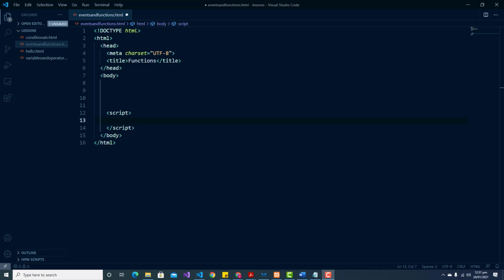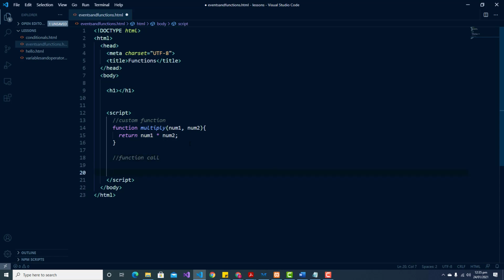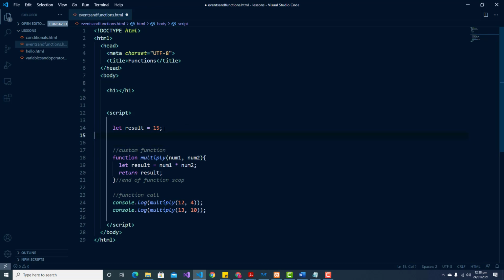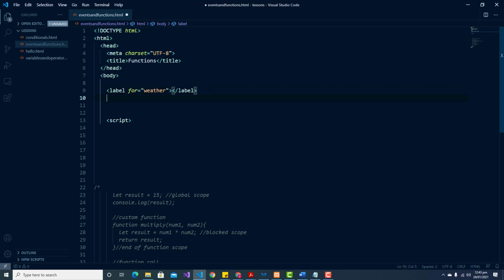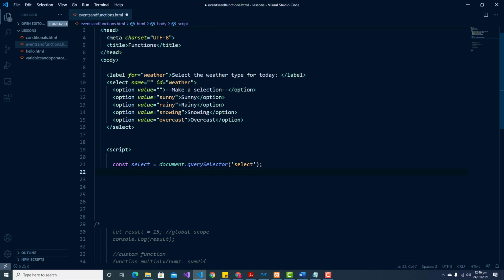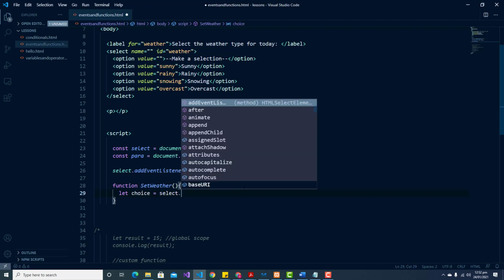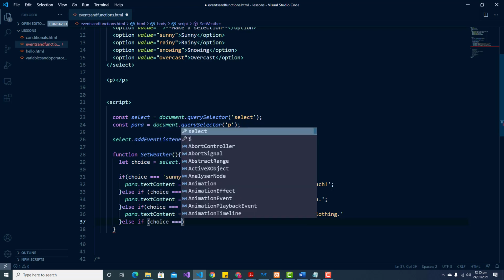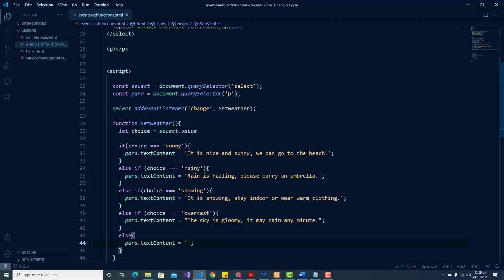JavaScript Functions and Events